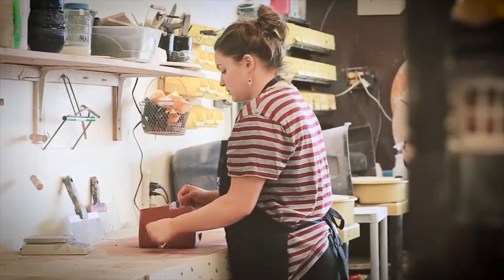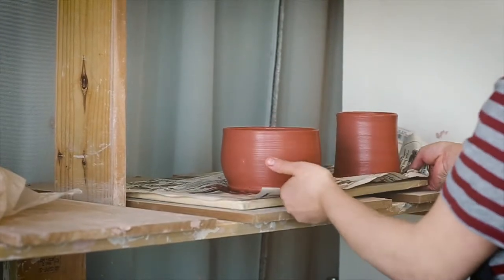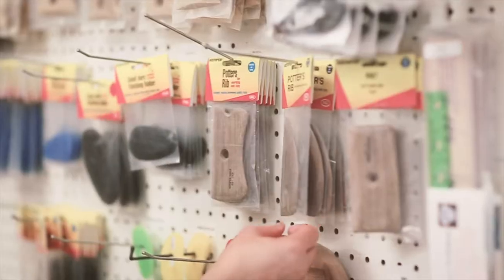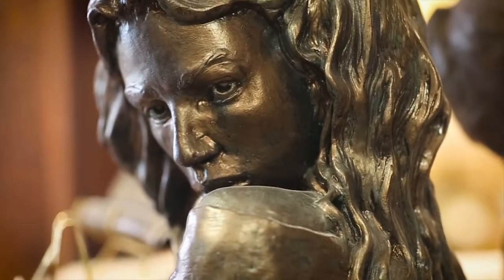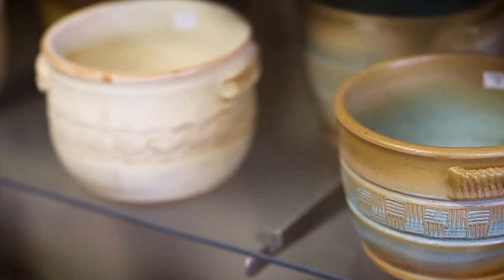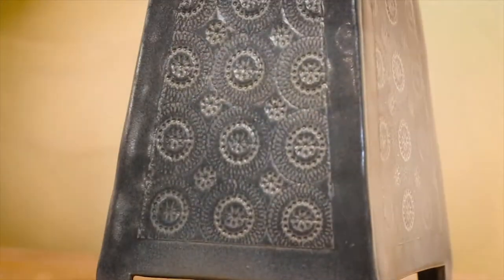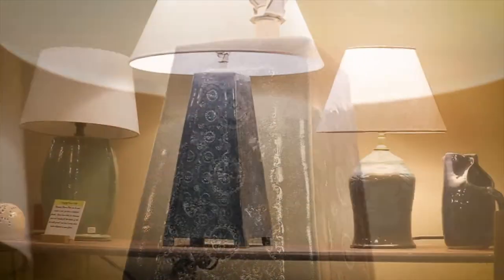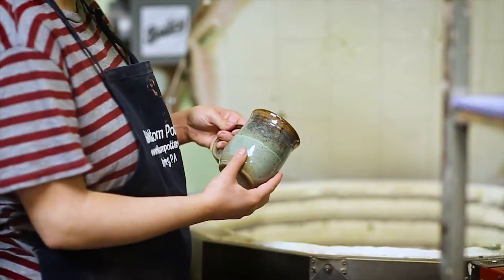Welcome to Riverbottom Pottery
Welcome to Riverbottom Pottery in Harrisburg, the largest multi-functional pottery facility in all of Central PA.

In addition to providing all the needs for the beginner to the advanced potter, from tools, clays, classes, studio leasing, wheel and kiln supplier and repairs, Riverbottom Pottery has one of the largest pottery gift shops in the area.

With a wide array of functional and artistic pottery, you're sure to find something for that particular person or treat yourself to that one of a kind piece that you're sure to fall in love with.

Everything in the gift shop is available for sale, and we also craft custom pieces to meet every customer's needs.

Feel free to stop in anytime and browse the gift shop, and while you're here, we'd be glad to give you a tour of the pottery studio.

You may even be inspired to check an item off your bucket list and enroll in one of our trial or 8-week pottery classes.